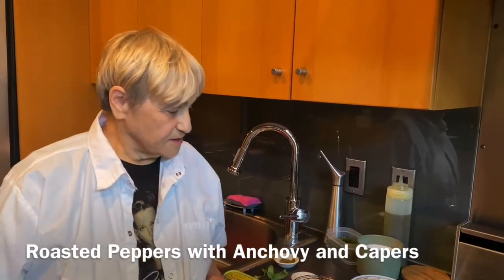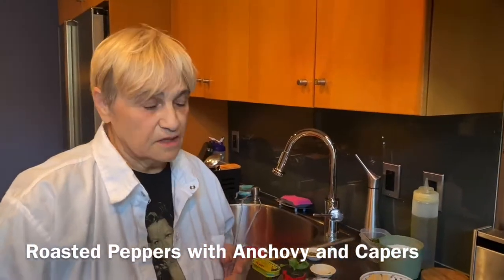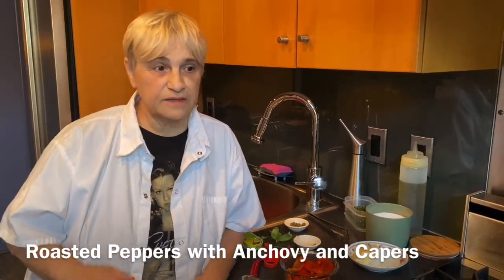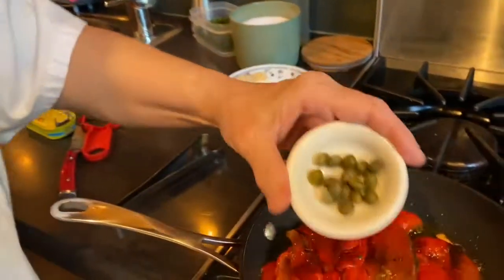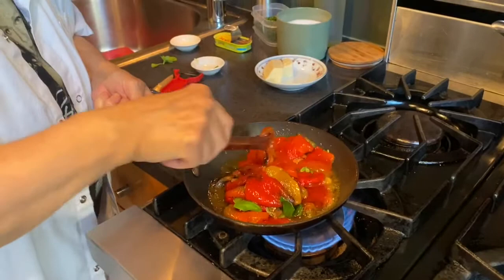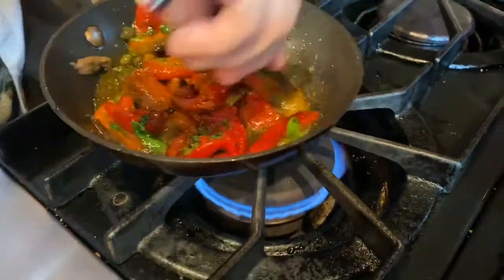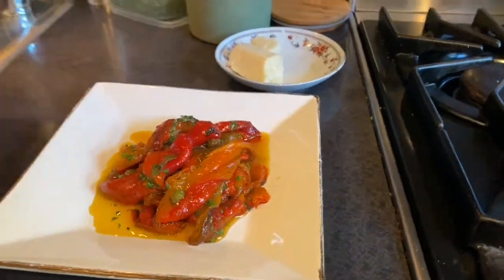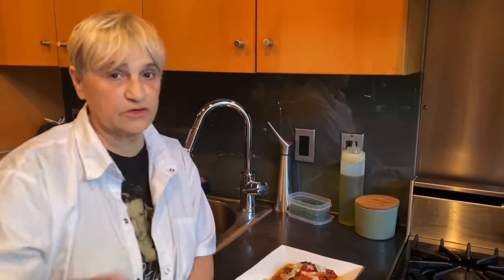Roasted Peppers with Anchovy and Capers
Great appetizer  served warm